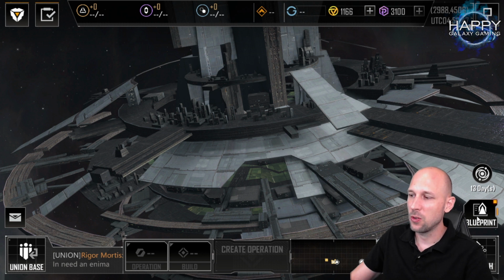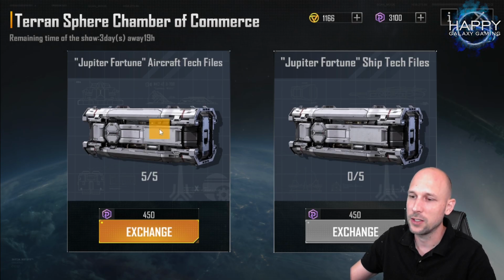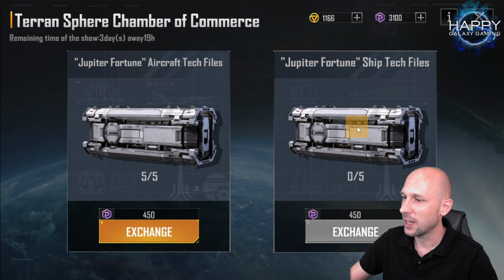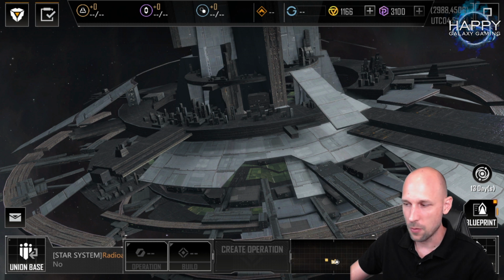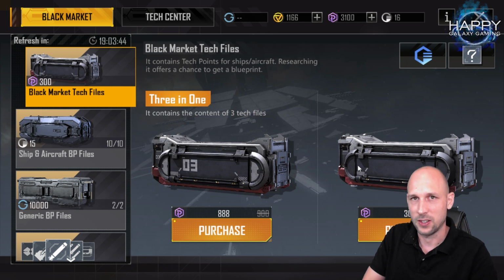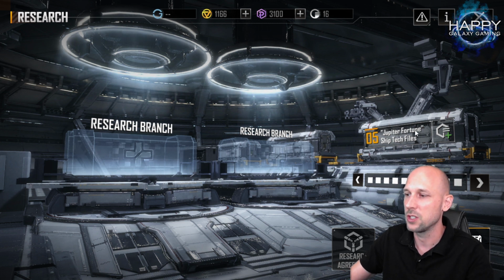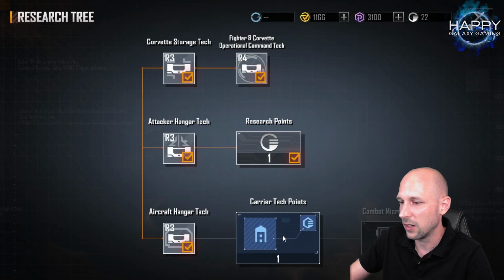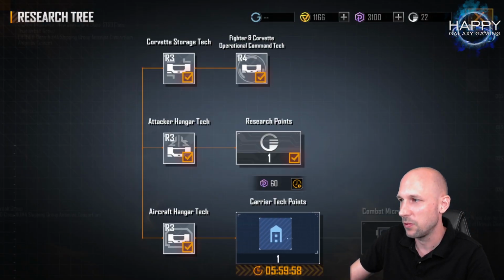Infinite Lagrange - Jupiter Fortune Tech Files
Infinite Lagrange